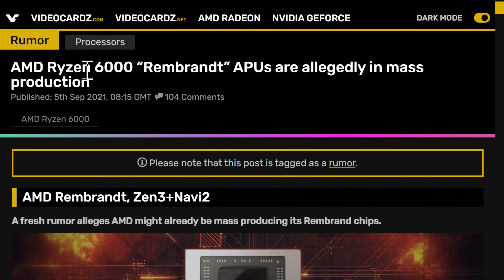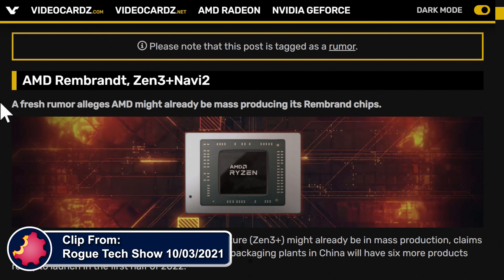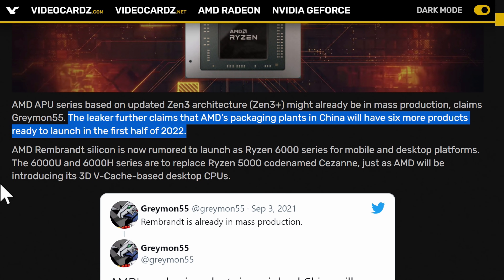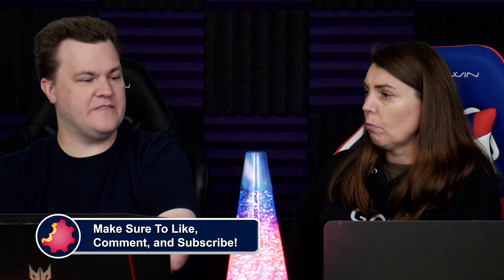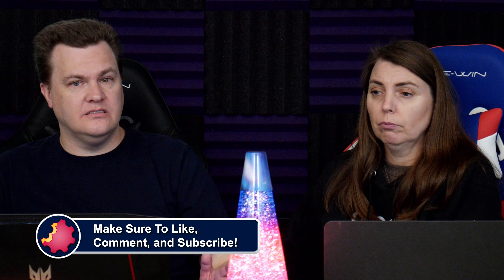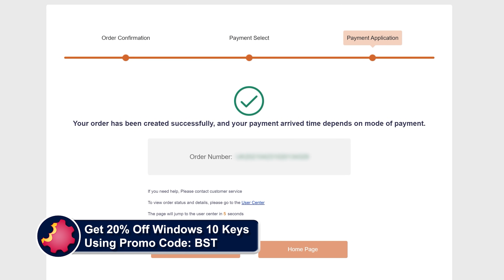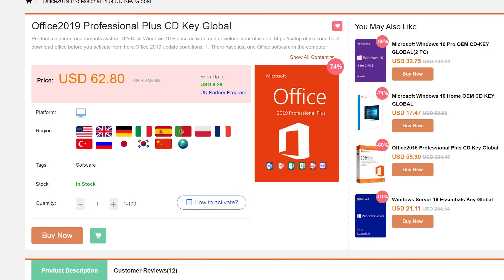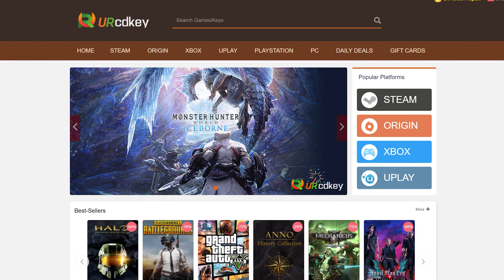AMD Ryzen 6000 “Rembrandt” APUs First Look